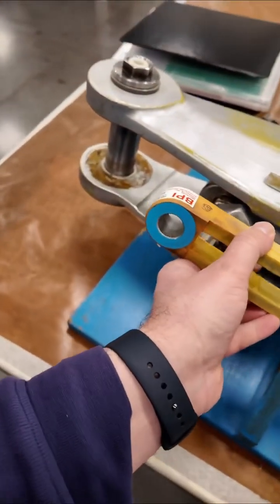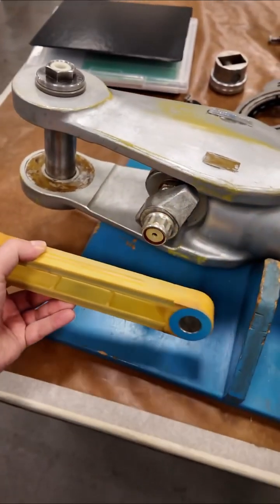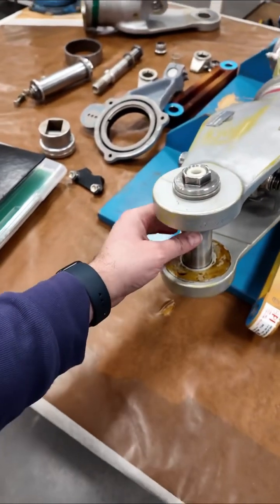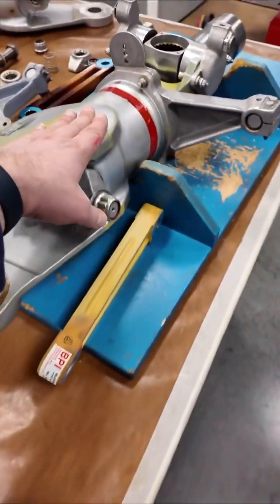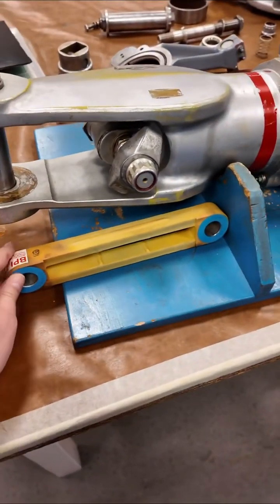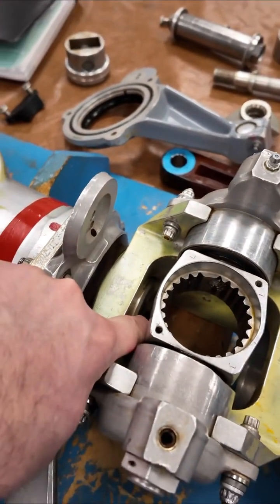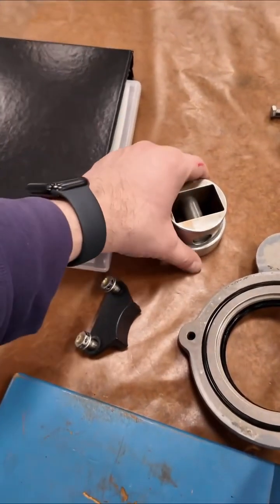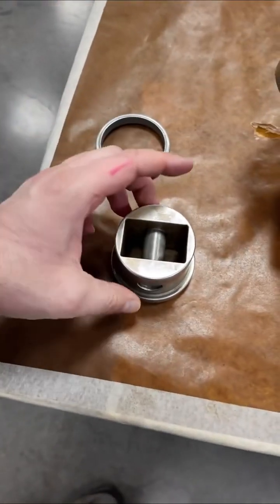Helicopter tension torsion strap installation.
How the tension torsion strap is installed in the Bell 206 Helicopter main rotor head.